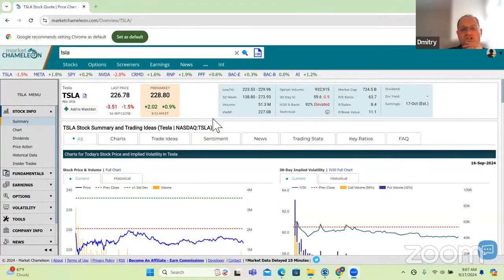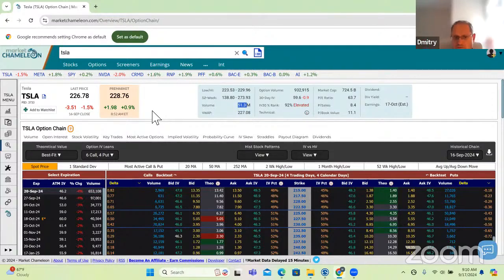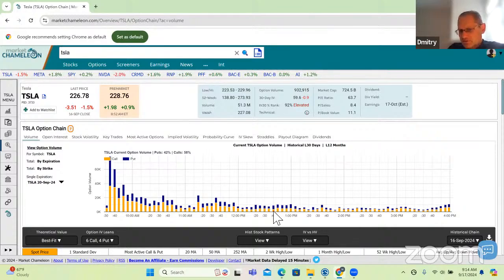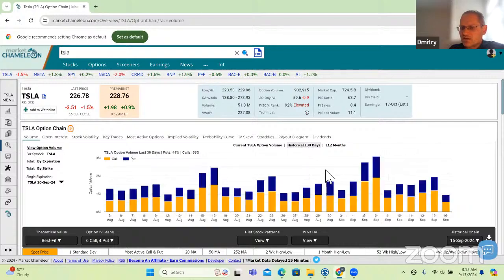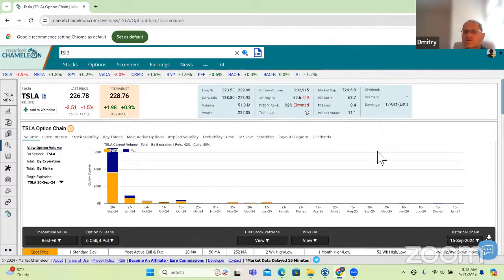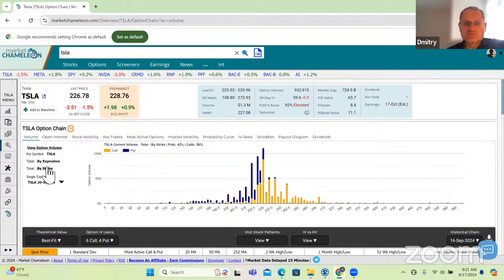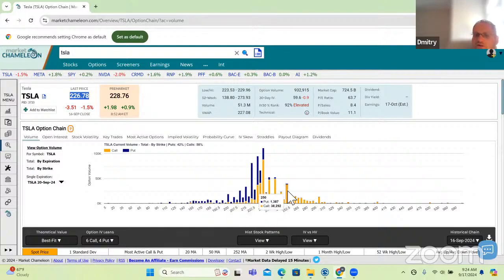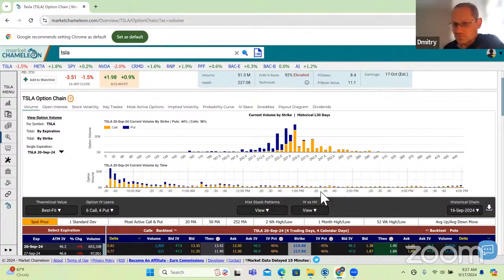Mastering The Tsla Options Chain: A Comprehensive Guide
📈 Mastering Tesla Options Volume: A Comprehensive Guide to Analyze Trends & Spot Opportunities 🚀

In this Market Chameleon Webinar, we explore Tesla's options volume to uncover patterns, trends, and actionable trading strategies. Whether you're a professional trader or just starting with options, this tutorial equips you with the tools to make smarter, data-driven decisions.

What You'll Learn:
🔍 Understanding Options Volume

Key differences between options and stock volume analysis.
Why aggregating options volume without context can mislead.
🕒 Time-Based Volume Trends

Intraday: Learn about morning spikes, end-of-day activity, and what they mean.
30-day & 12-month: Spot trends and events driving high-volume days.
📊 Expiration & Strike Patterns

Analyze volume concentration in specific expirations and strikes.
Insights into trader sentiment and potential opportunities.
🎯 Visual Tools for Volume Analysis

Utilize stacked bar charts to simplify complex data.
Identify call/put volume ratios and trader activity quickly.
Key Takeaways for Traders:
✔ Options volume analysis offers a deeper understanding of market sentiment.
✔ Tracking time-based trends reveals potential market catalysts.
✔ Strike and expiration volume concentration highlights trading opportunities.

🔗 Link to Tesla Options Analysis:
💻 Explore Market Chameleon Tesla Options Data